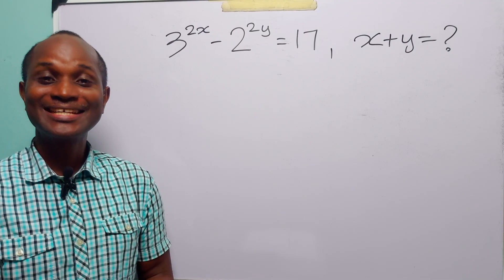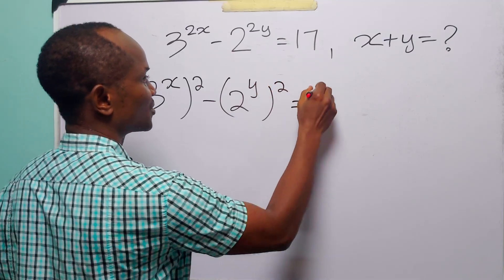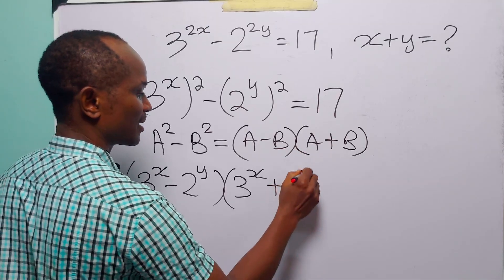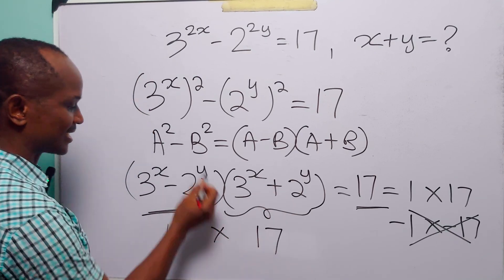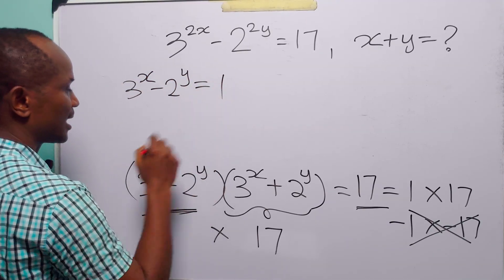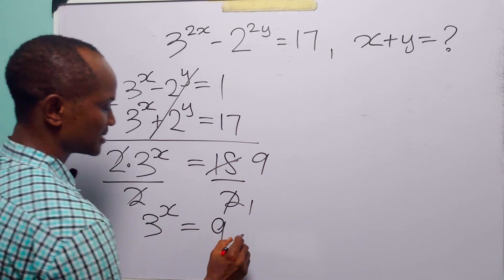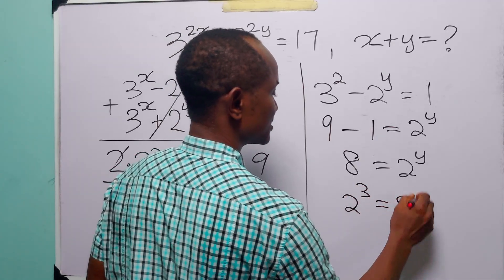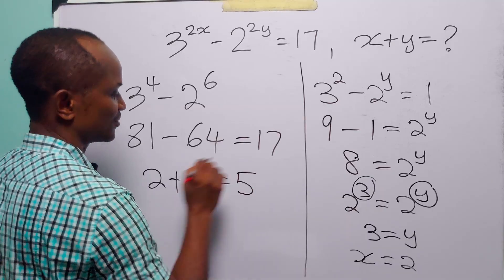Can You Spot the Trick in This Exponential Equation?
In this math tutorial video, I solve the exponential Diophantine-style equation 3²ˣ − 2²ʸ = 17 using a clean and clever algebraic strategy that avoids guesswork. By rewriting the left-hand side as a difference of two squares, factorizing the right-hand side as 17·1, and using the key observation that 3ˣ + 2ʸ is always greater than 3ˣ − 2ʸ for real solutions, the problem reduces naturally to a solvable system of equations: 3ˣ + 2ʸ = 17 and 3ˣ − 2ʸ = 1. This approach highlights how inequalities, factorization, and exponential intuition work together, making the solution both elegant and memorable. The video is ideal for students preparing for exams, math olympiad learners, and anyone interested in sharp problem-solving techniques involving exponential equations.